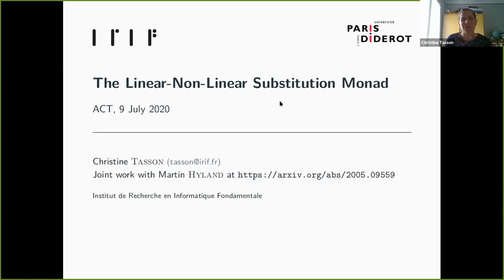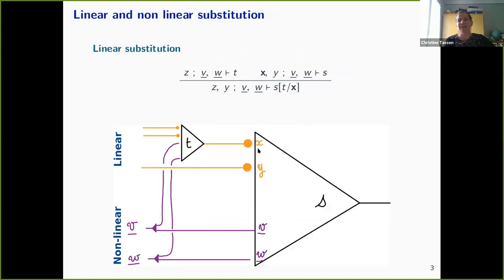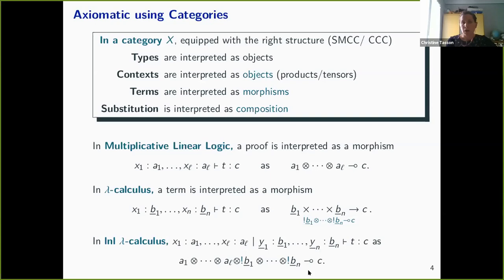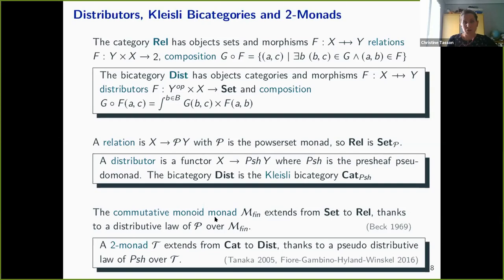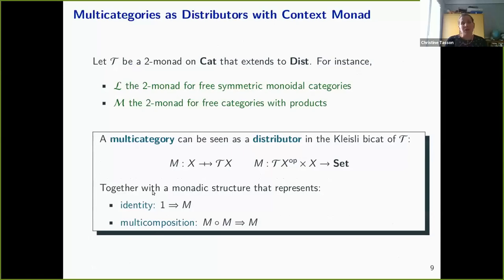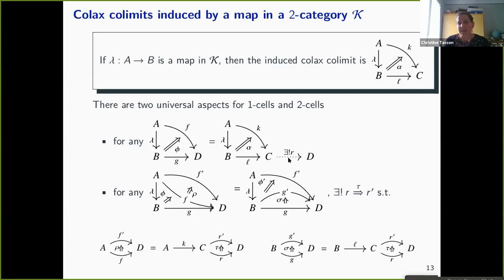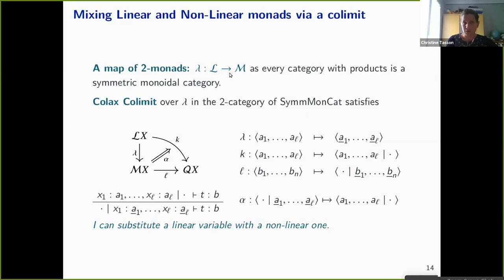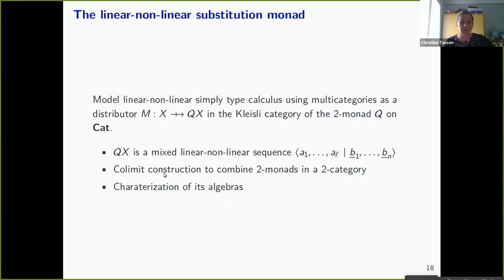Christine Tasson: The linear-non-linear substitution 2-monad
Talk at the Applied Category Theory 2020 Conference

Title: The linear-non-linear substitution 2-monad
Speaker: Christine Tasson (joint work with Martin Hyland)
Chair: Christina Vasilakopoulou
Date: July 9th, 2020